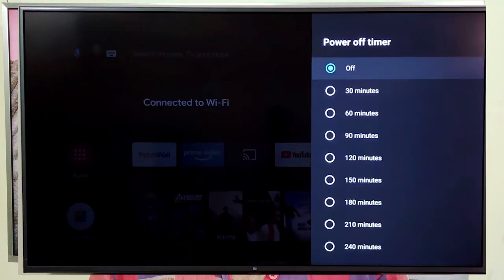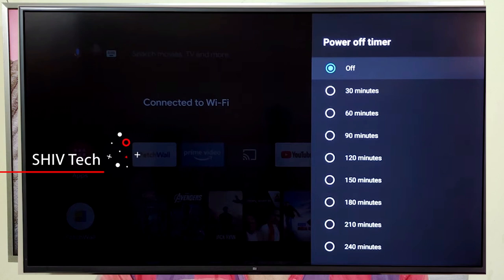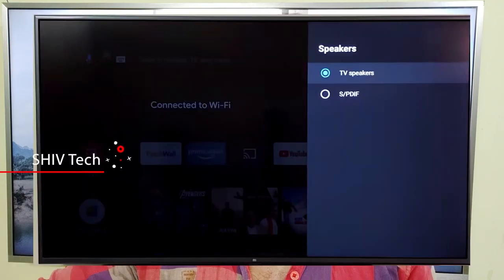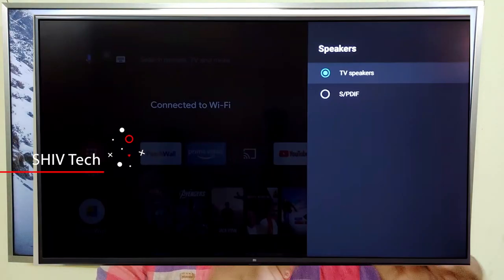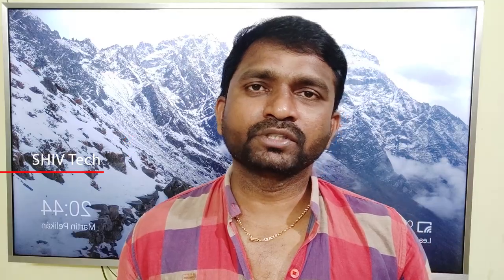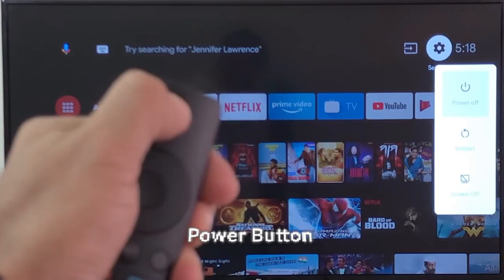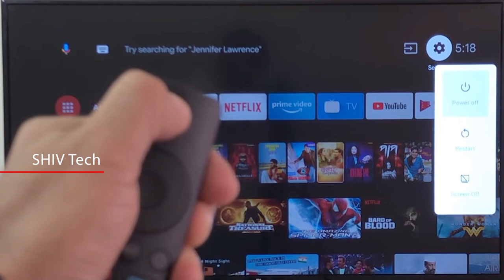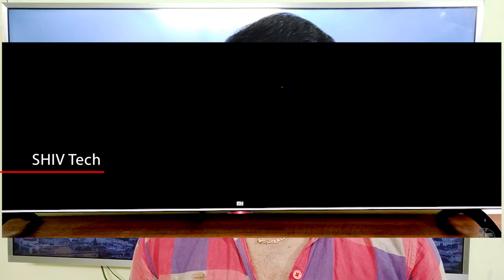Mi TV ANDROID TV 9 Tips & Tricks | Shiv Tech | Telugu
iFFALCON by TCL AI Powered K31 (55 inch) Ultra HD (4K)

iFFALCON by TCL AI Powered K31 (50 inch) Ultra HD (4K)

iFFALCON by TCL AI Powered K31 (43 inch) Ultra HD (4K)

Redmi K20 Pro (Flame Red, 128 GB)  (6 GB RAM)